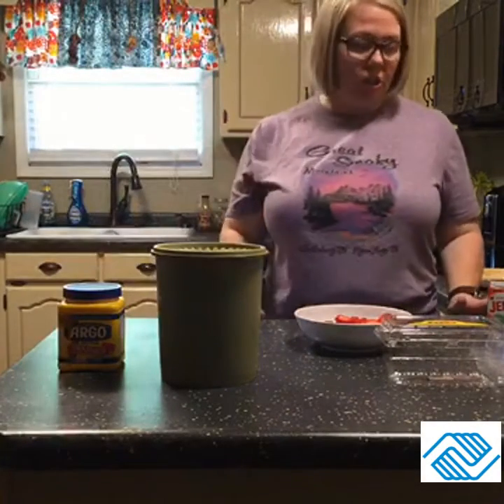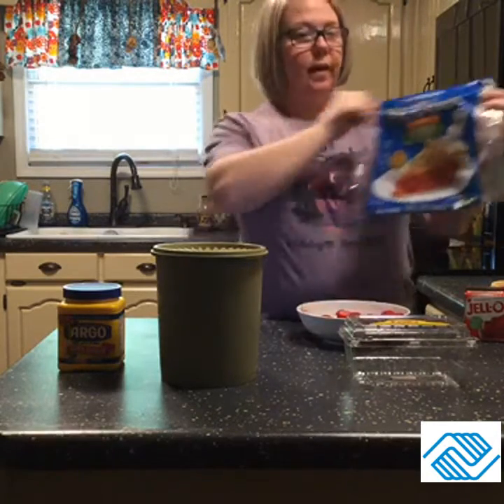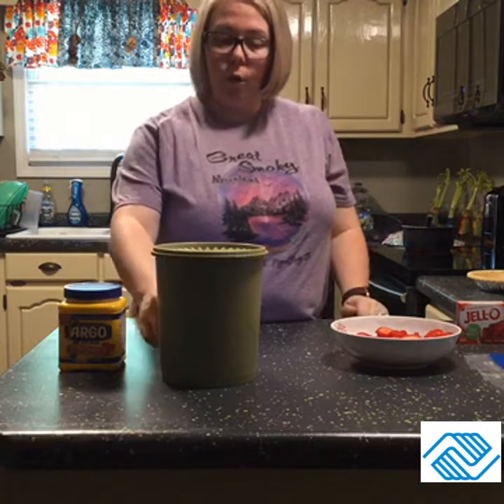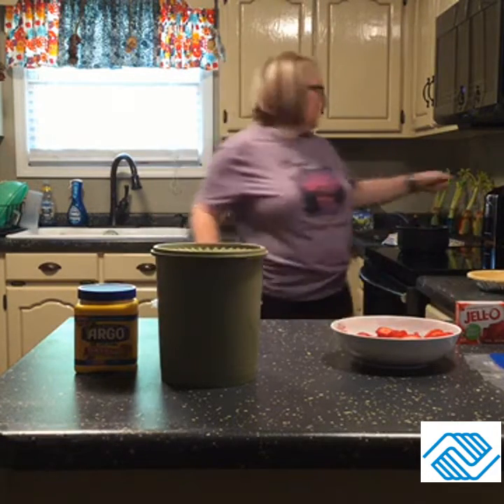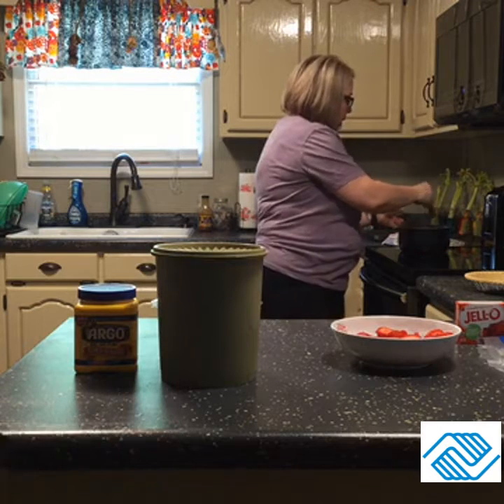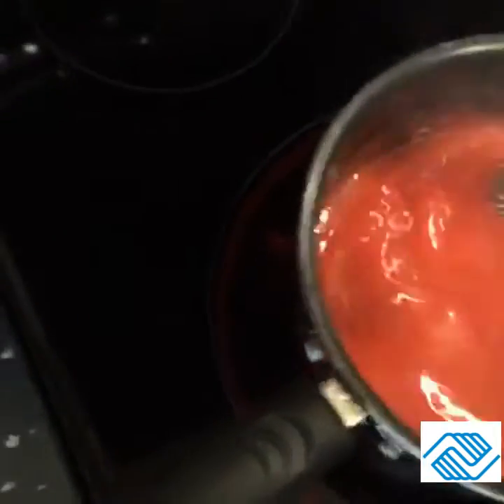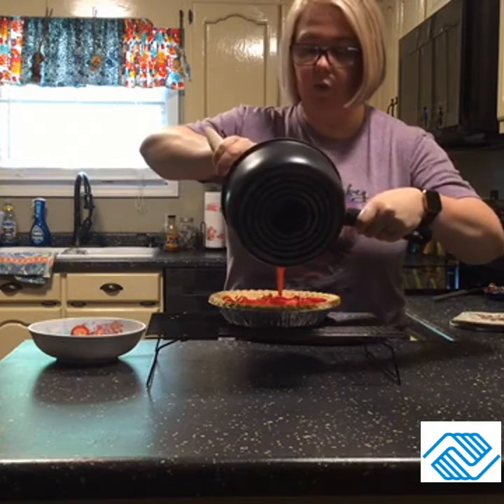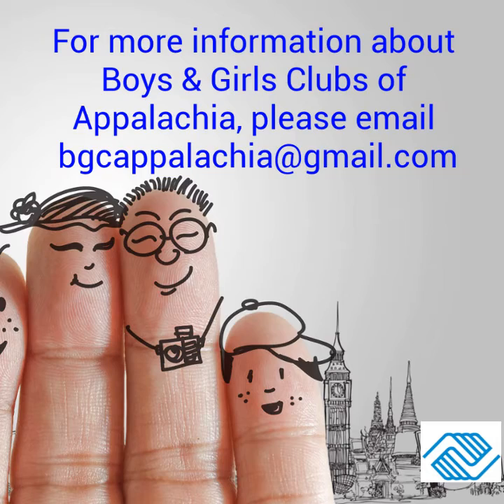Boys & Girls Club Family Fun-Strawberry Pie